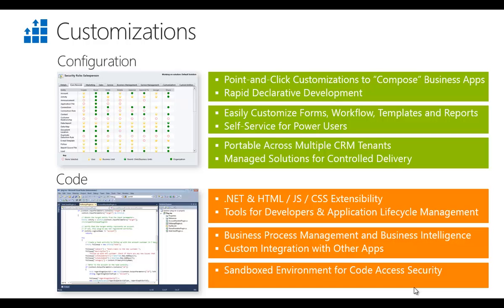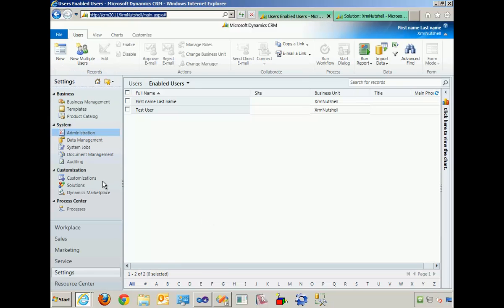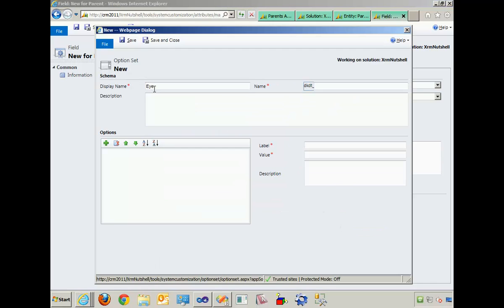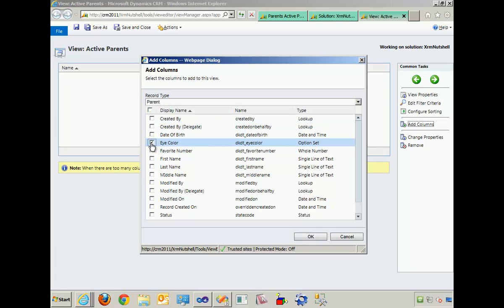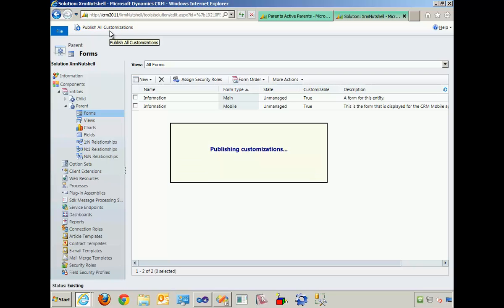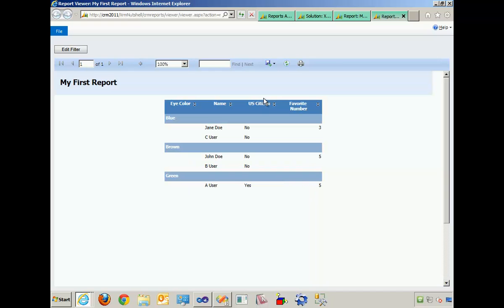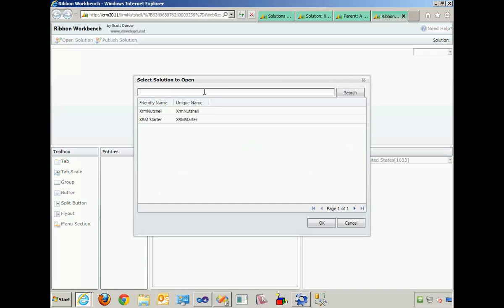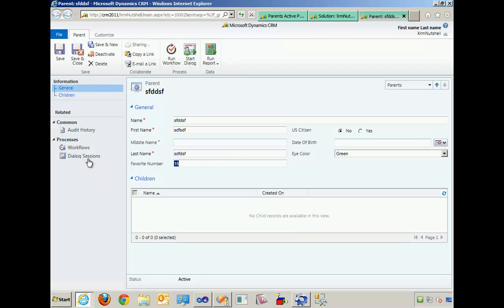XRM in a Nutshell II: Building the Data-centric Business Application using Dynamics CRM